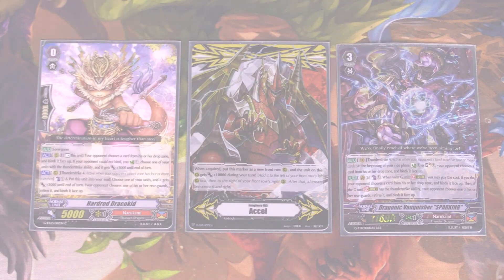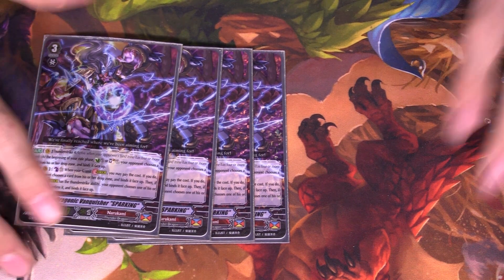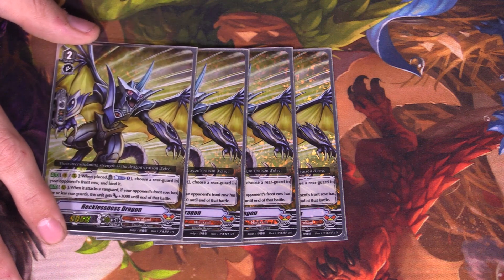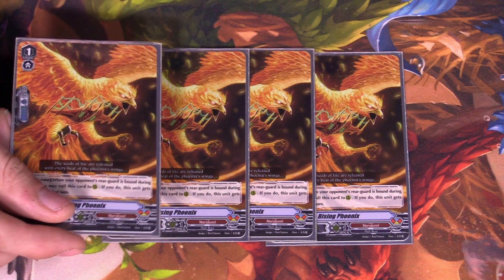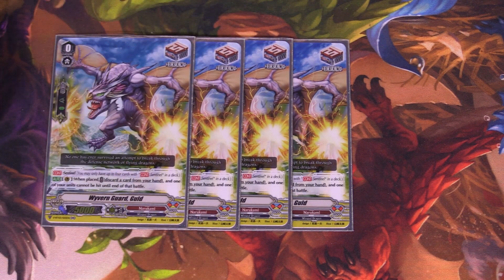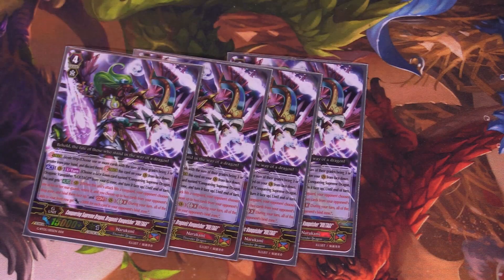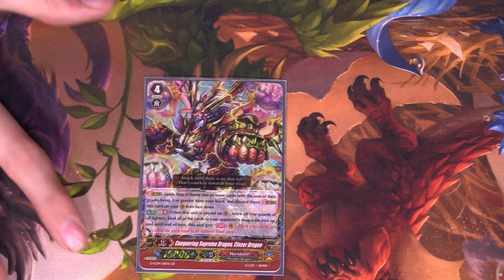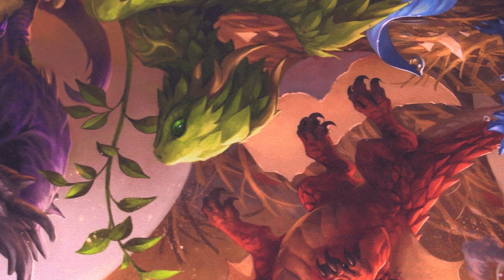Broderick's Narukami Deck Profile (Premium)! Cardfight!!! Vanguard UPDATE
Join Broderick as he shows you the deck recipe for his Cardfight!!! Vanguard Narukami Deck for premium format. This deck profile features cards from the newest Vanguard sets used by Naoki Ishida in the Vanguard Anime like his iconic Detonix Stinger Dragon!